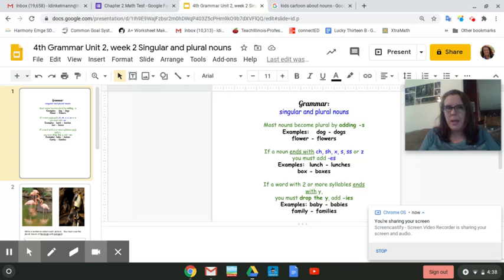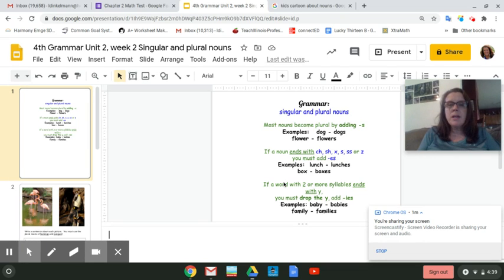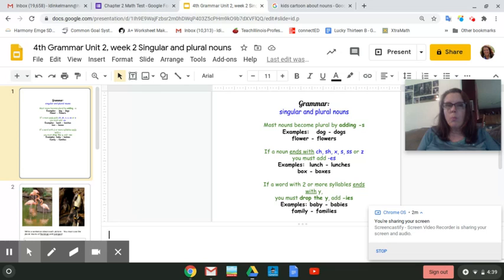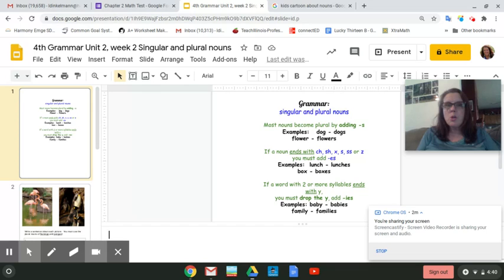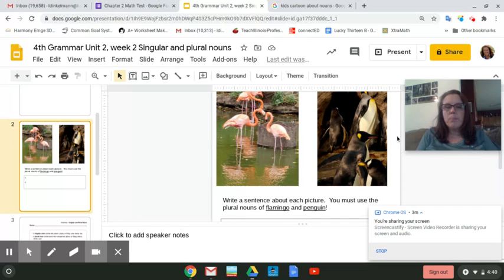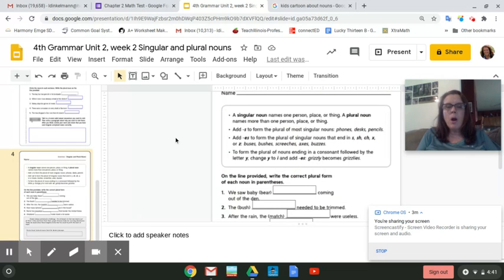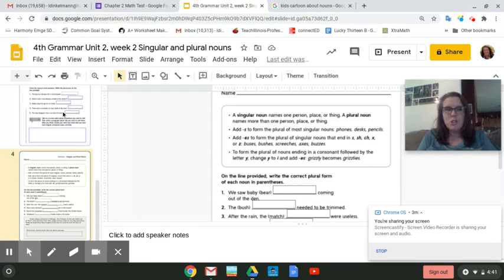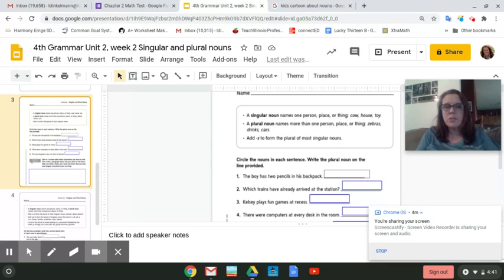Grammar: Plural nouns